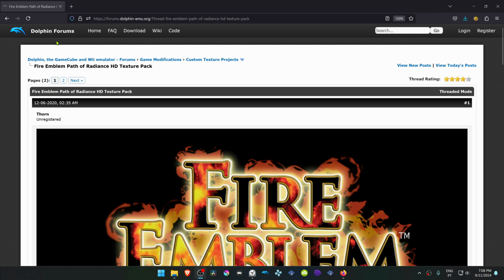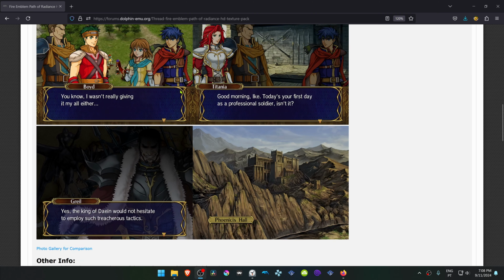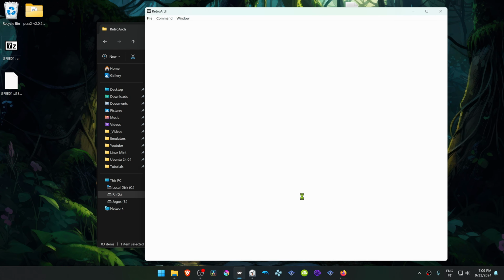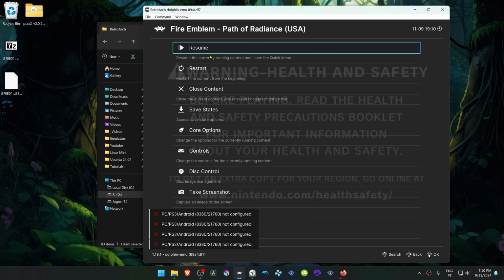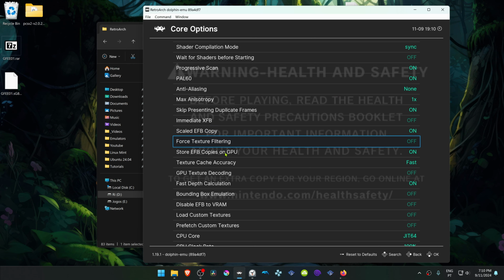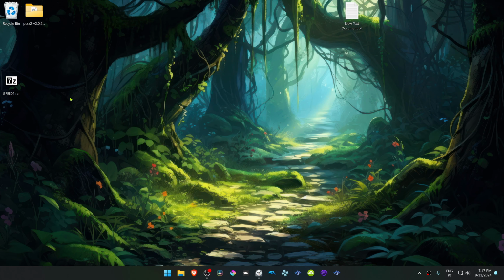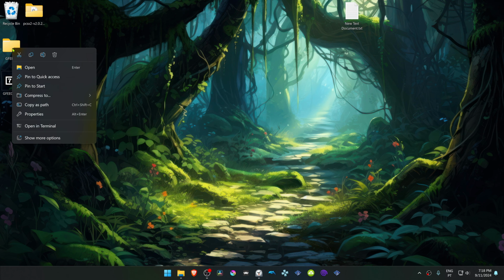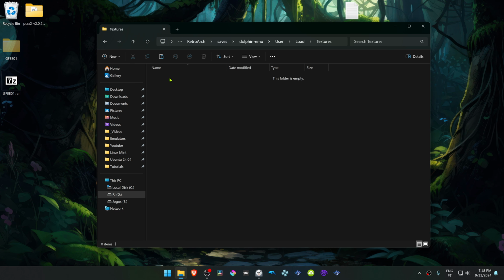How to Install Fire Emblem Path of Radiance HD Texture Pack in Dolphin RetroArch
🖥️PC Specs:
CPU: Intel(R) Core(TM) i5-10400F CPU @ 2.90GHz
RAM: 16GB
GPU: NVIDIA GeForce GTX 1660 SUPER